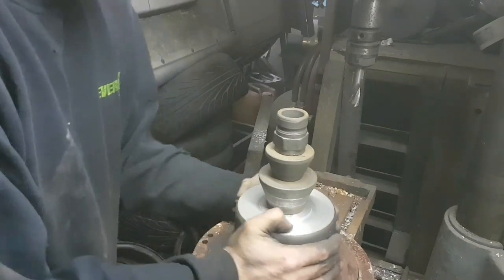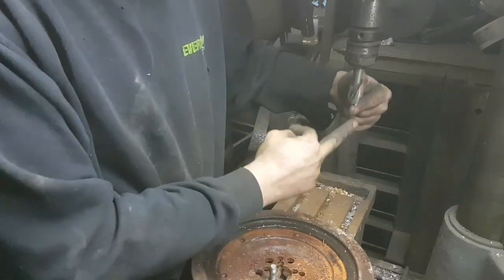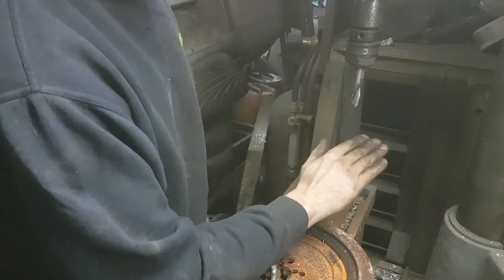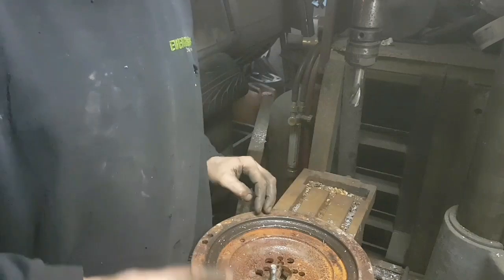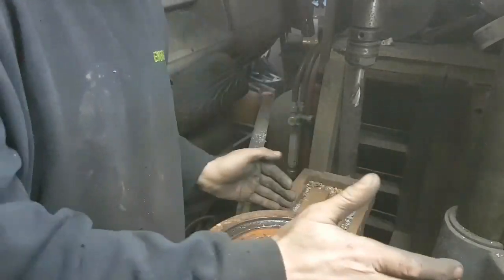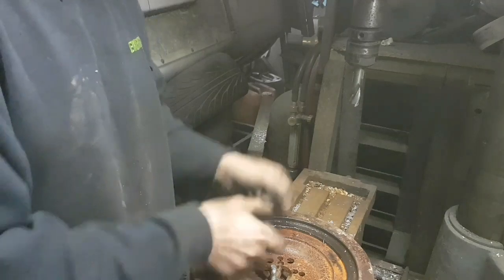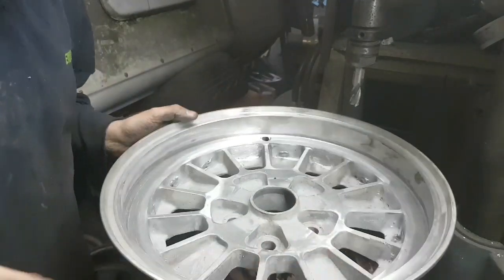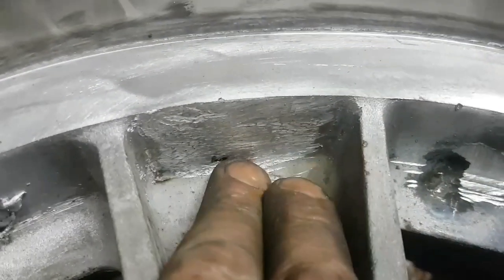Making a home made DIY rotary mill table from scrap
Making a home made diy rotary mill table from scrap, so i can fly cut some welds on one of my alloy wheels